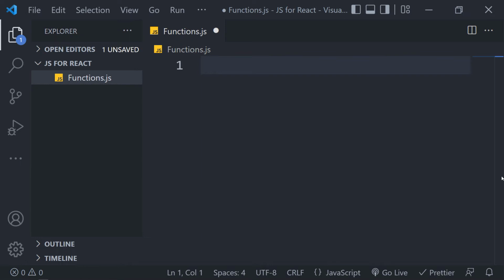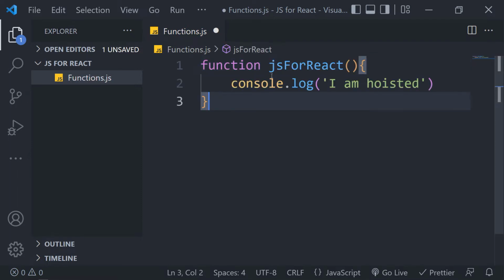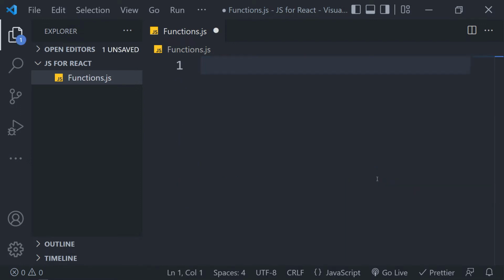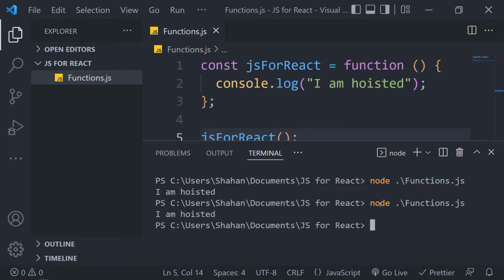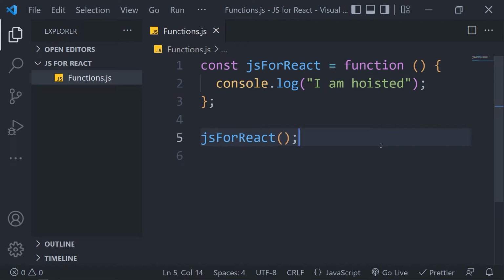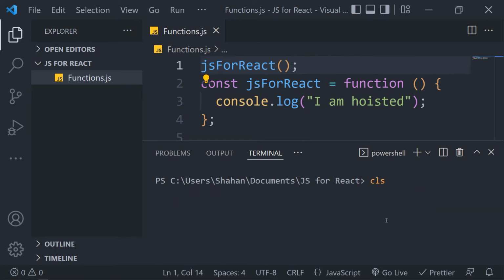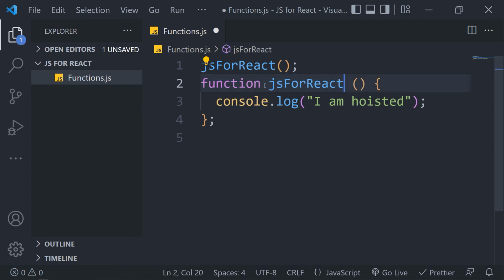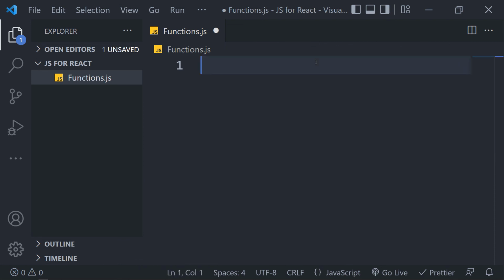JavaScript Function Declaration vs Function Expression Tutorial / JS for React Series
Javascript(es6) function tutorial for React.js series

In this JavaScript series, we gonna learn the essential javascript concept that is required to take react.js course or build react web application. Without a core javascript foundation, React.js wouldn't be helpful for you. That's why I created this series.